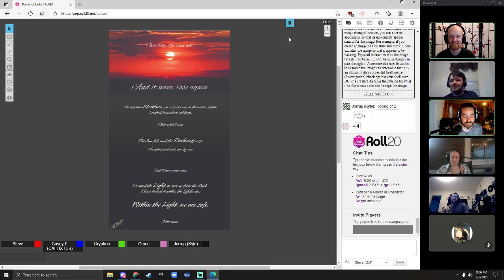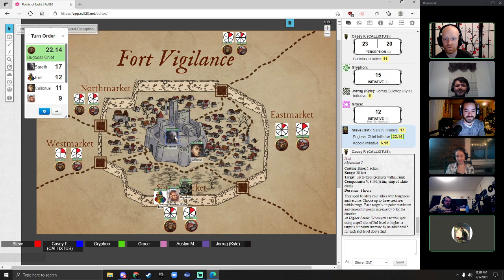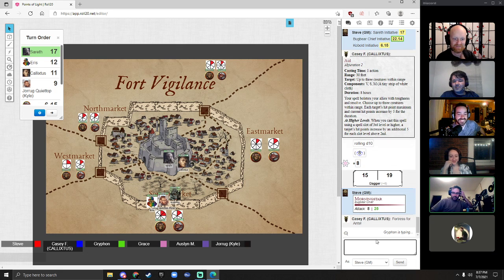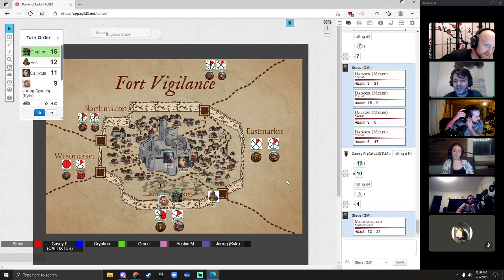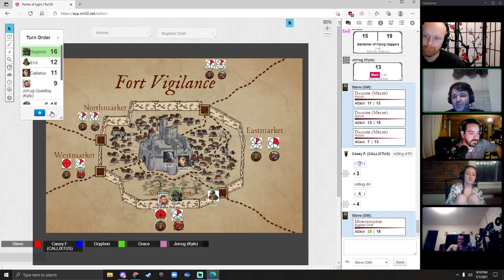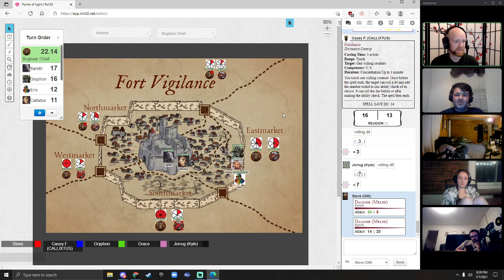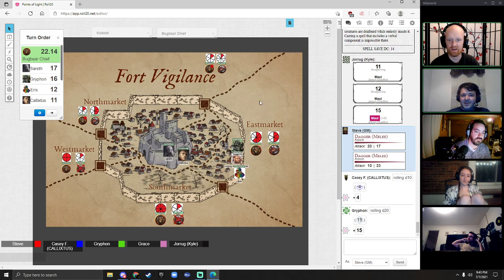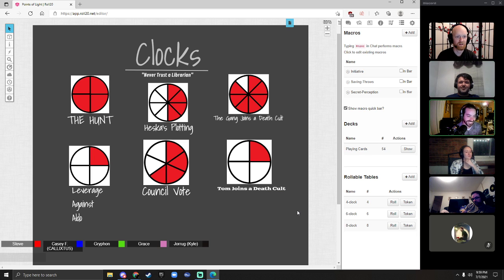Points of Light: a DnD 5e Campaign (Episode 10: the Siege)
The party fights in the Siege of Fort Vigilance.